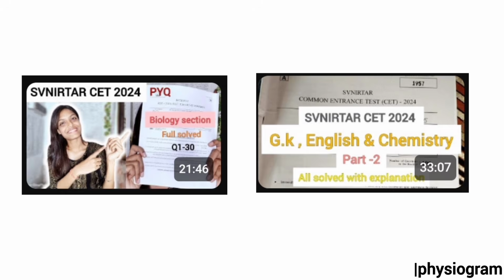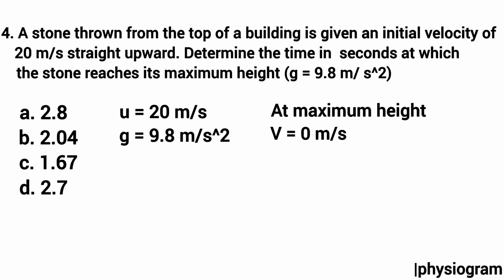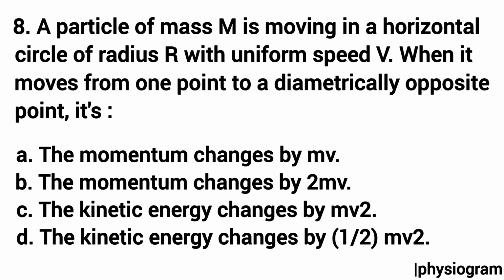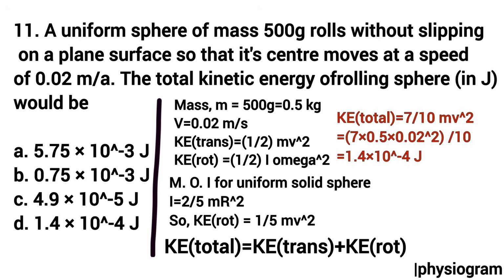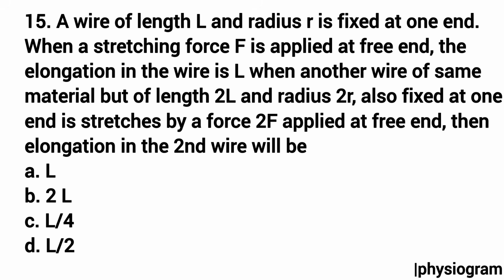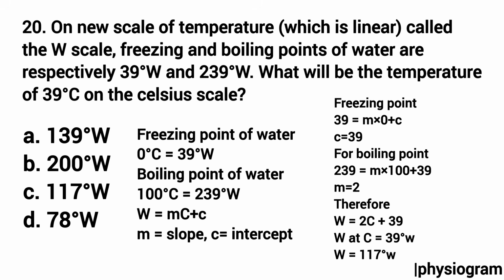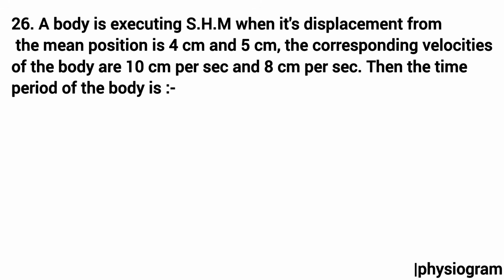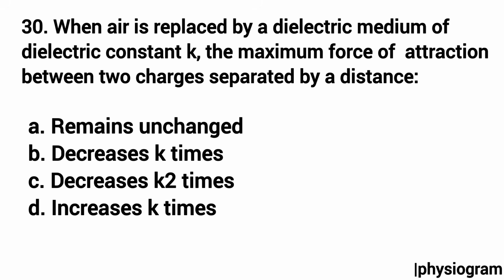Physics paper SVNIRTAR CET 2024 full answer solved